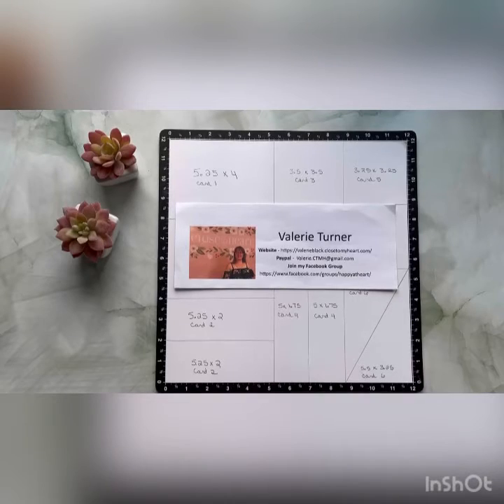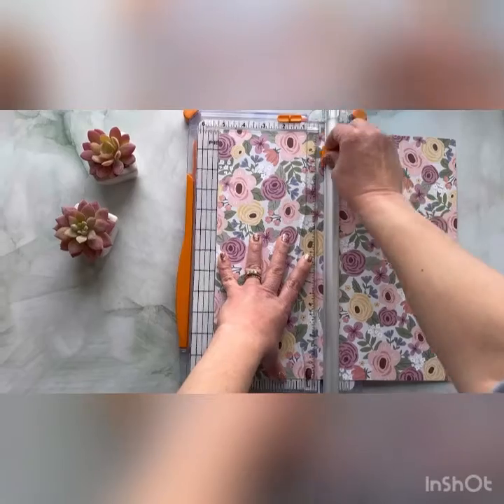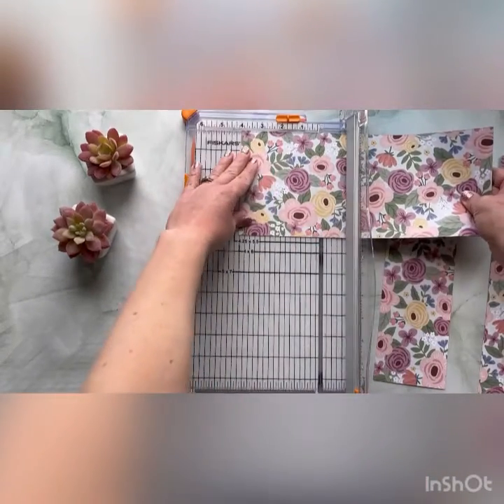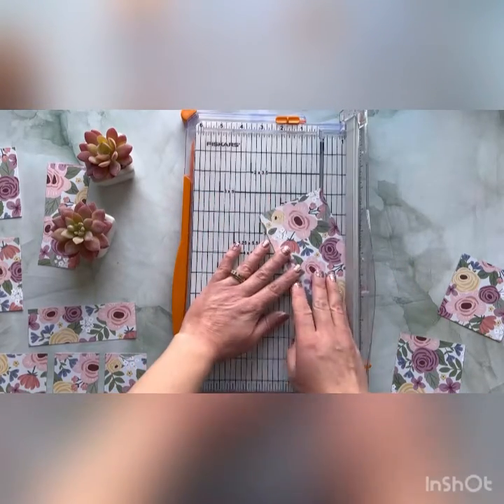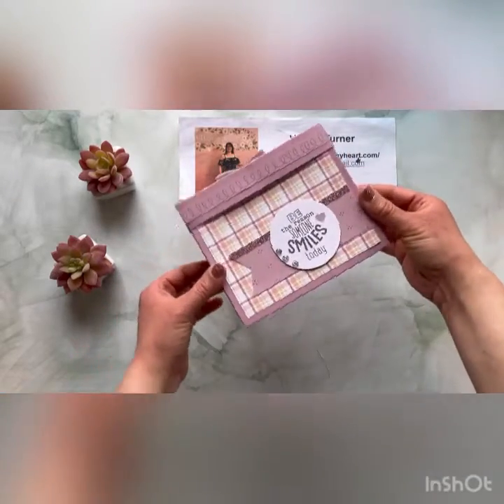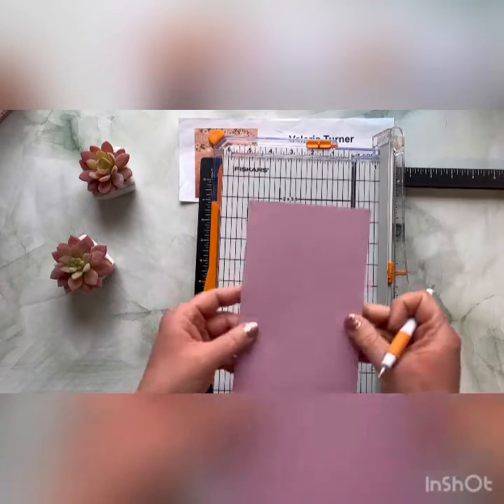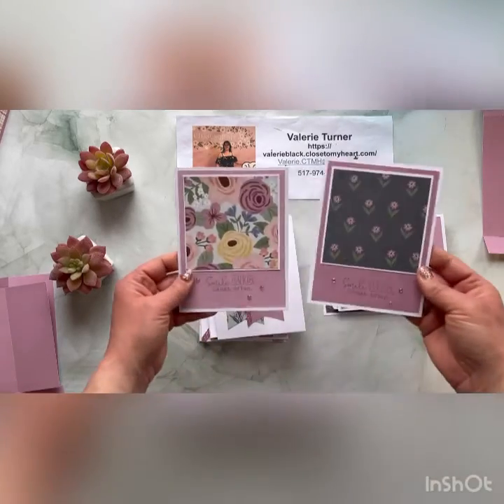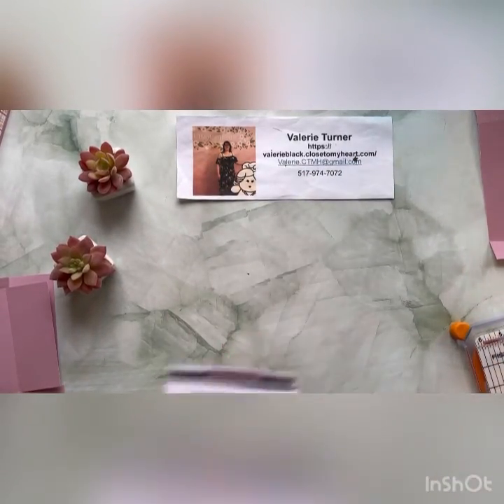Valerie Turner 1 Sheet Wonder And Box